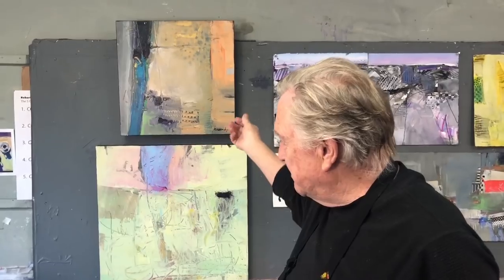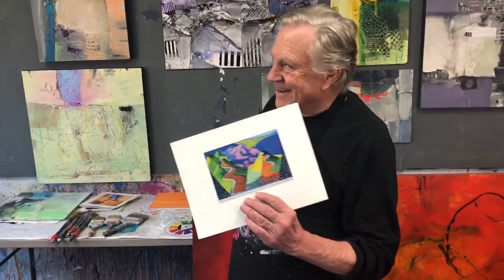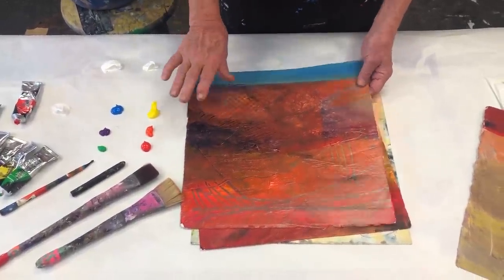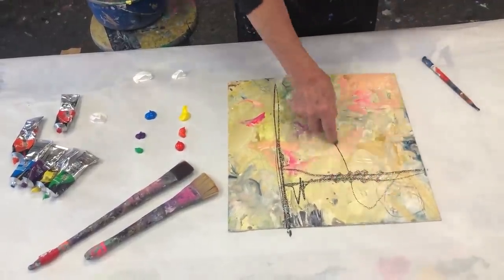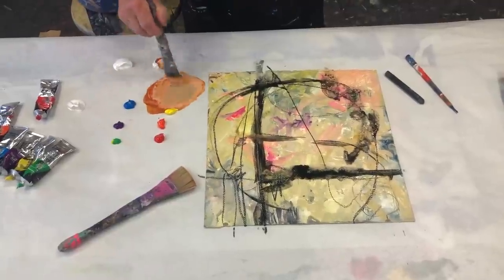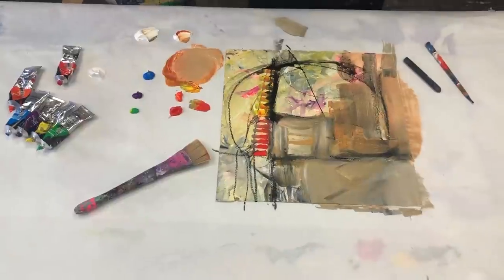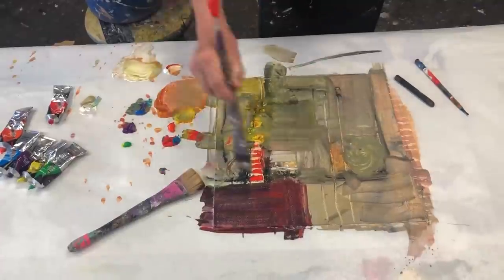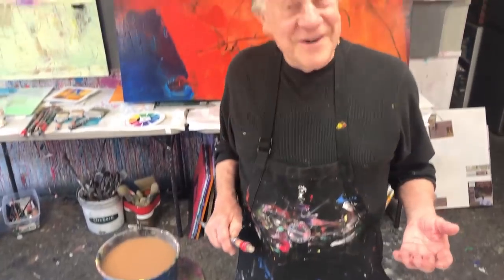BobBlast 344 - "Consider your Point of View, Part Two"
BobBlast issue 344
Consider Your Viewpoint, Part Two

In this BobBlast we feature Landscapes. To reiterate from the previous BobBlast, Part One:
The viewpoint is you, the artist, looking at what you are about to paint. There's no right or wrong choice of viewpoint, it's one of the first decisions you make, as you design your composition and begin your painting.

Consider your point of view… Is it ordinary and common? Or unique and memorable? The paintings that get my attention are the ones where the painter did something different - and surprised me!

I have always thought Hockney’s Mulholland Drive series are brilliant, with twisting and turning in 2-dimensional perspective. Other surprising, memorable paintings are Thiebaud's city streets and hillsides with their wildly distorted views - appear flattened out with no clear perspective point of view.

I am working on a new series called "From 30,000 Feet" - my point of view is aerial, looking straight down - you know, from an airplane. I know everyone has looked out the window in an airplane and thought to themselves "I should paint this!" I finally did and I am delighted and surprised!

Point of view… it doesn’t matter what it is. Have one.

We have a NEW Monthly Demo - All on ZOOM
•February 22, 2021 9am - 10:30am PT
“The Magic Circus - Bob Paints to a Concept & his 5Cs ”
•March 24, 2021 9am - 10:30am PT
"Ethereal Landscape and Trees"

Date Night with Bob!
Wednesdays in March
 All Zoom Painting Workshops!
Limited to 20 - Click here for more info.

This is what we're up to… Come Join the Fun!
"Zoomin' with Bob!"
Monday & Tuesday, 10-noon PT and 1-3pm PT
Online Workshops in February and March

•Color Lesson: Making and Using Neutrals in your Painting

•Art Marketing: Make More $$ - The 10 Must-Do's to Sell your Paintings
Saturday, February 6, 12:00-3:00 pm PT

Announcing Table Setting - our new Virtual Juried Show
$1,500 in awards • Karen Vernon, juror
•Table Setting - Table for one, two or a group… Dining In or Dining Out!
•Abstract or representational
December 30, 2020 • Prospectus available • Entries accepted
February 28, 2021 • Final day for entries
Click here for the prospectus and apply on the spot!